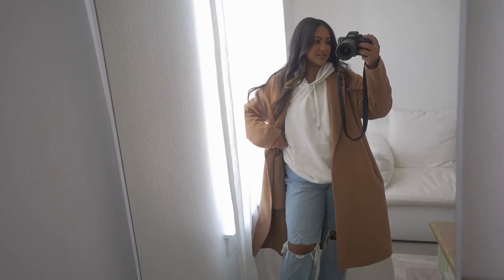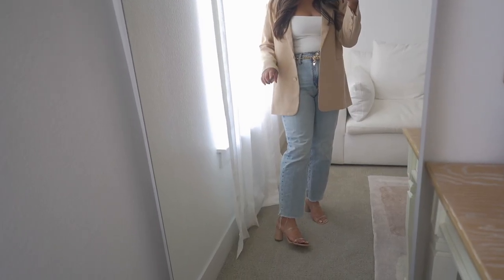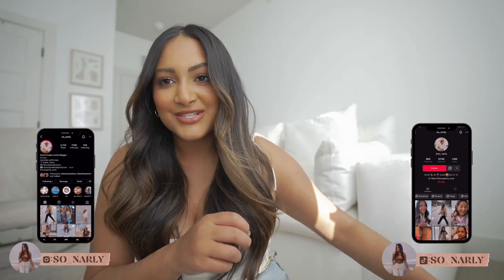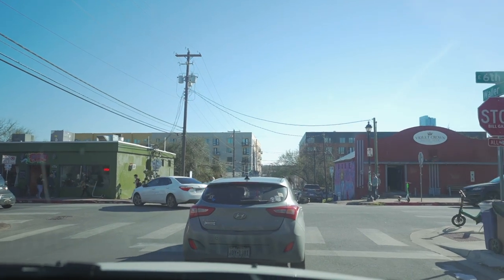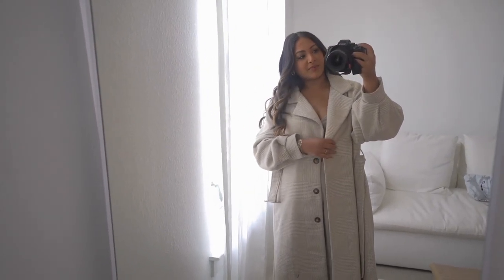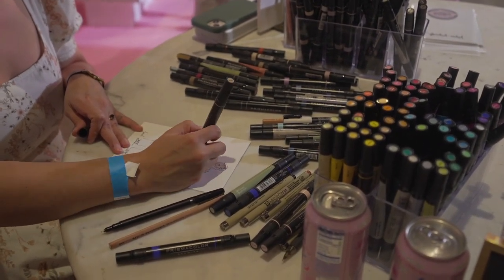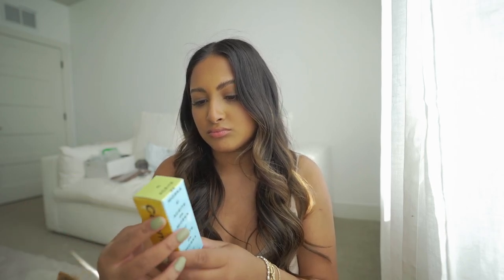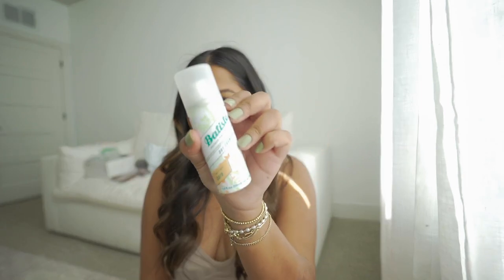What Influencers Don't Show You | What SXSW Is Like As An Austin Influencer 🤭 | Austin, TX 2022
In this vlog, I took you all along with me to some of my first ever South By Southwest events here in Austin, TX! When I first moved to ATX, I was so excited to attend SXSW the following year, but then Covid hit and it got cancelled just weeks before. So now it's even more special that I am getting to attend these awesome events while meeting the coolest people!

Hi!! My name is Sonali (sun-all-ee), I'm 25 years old and I have been living in Austin, TX ever since I graduated from University of Central Florida in 2019! I worked in a corporate job for a couple years after, but I recently took the leap to pursue taking on being a full time photographer in the Austin area and full time influencer!